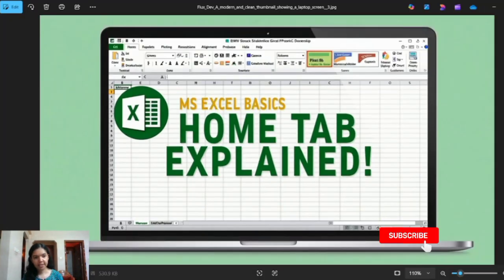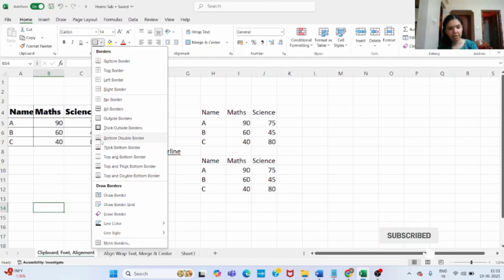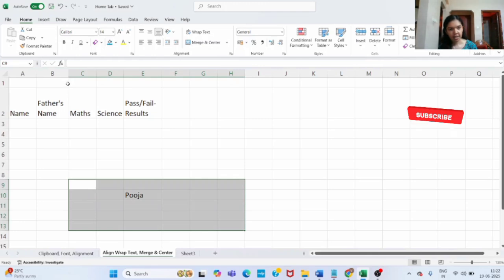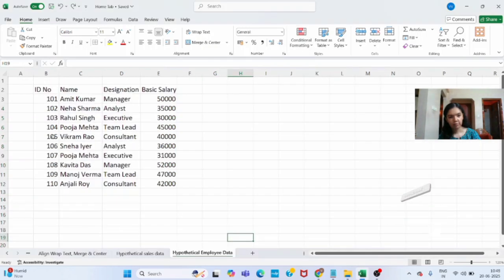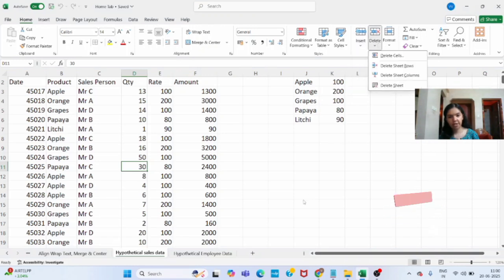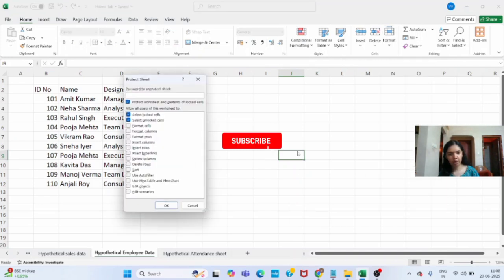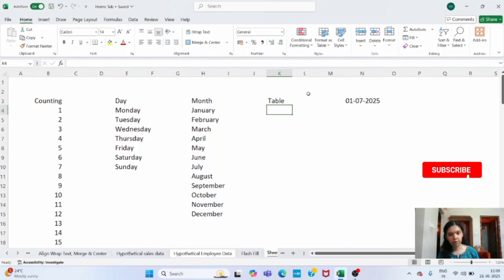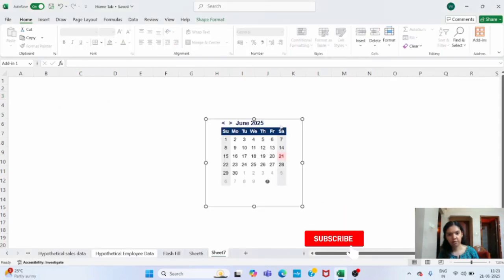MS Excel Home Tab Explained | Free Basics MS Excel Mastery Course | Episode 2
🎓 Master MS Excel – Starting with the Home Tab! Episode 2
In this free MS Excel Mastery Course, learn all the features of the Home Tab in detail — including formatting, editing, clipboard tools, and more. Whether you're a beginner or brushing up your skills, this video is your perfect starting point to Excel like a pro!